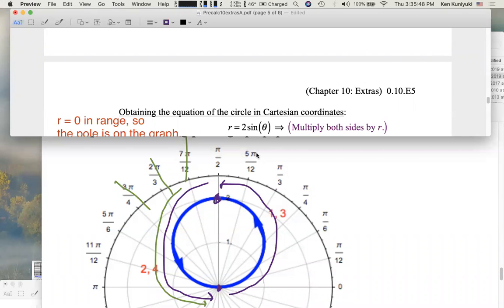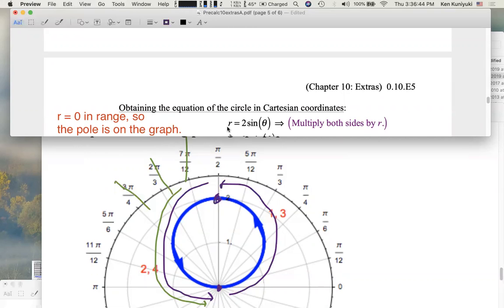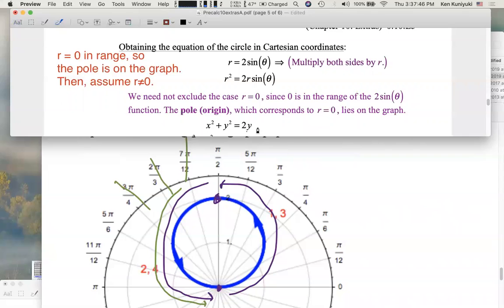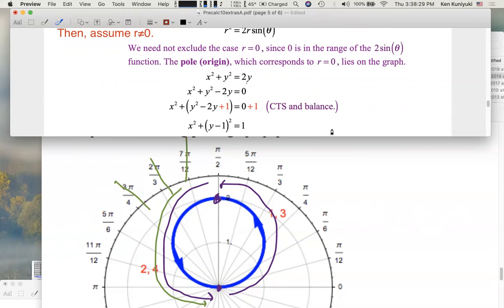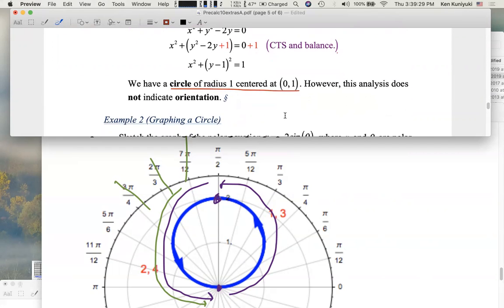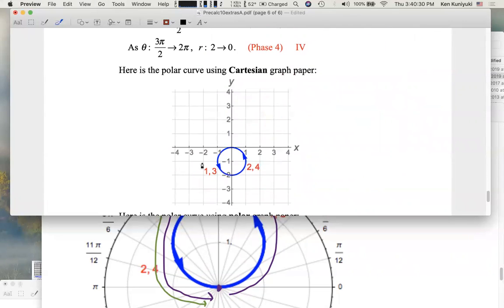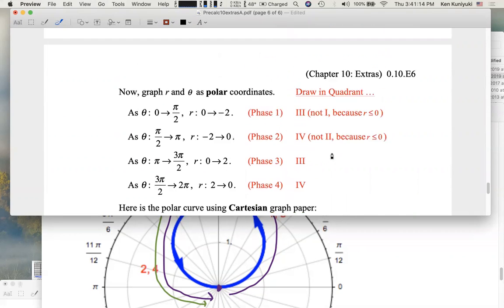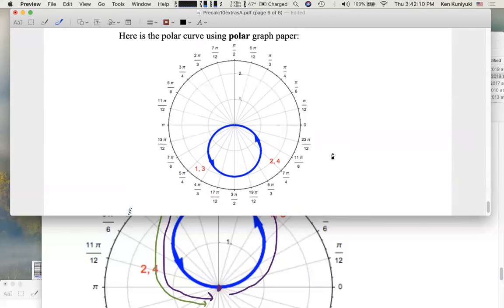Math 141, Day 31, Part 9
Chapter 10: Conic, Parametric, and Polar Graphs: Graphing Polar Curves: Why Circles?